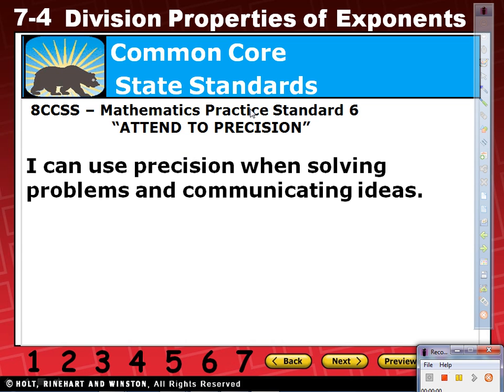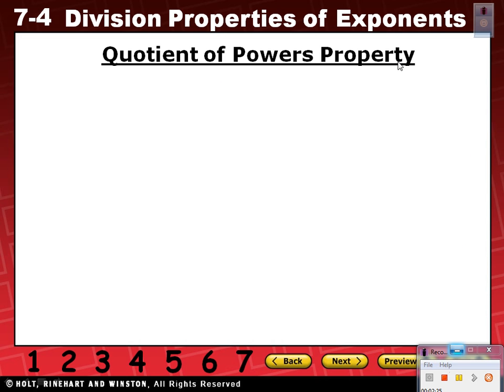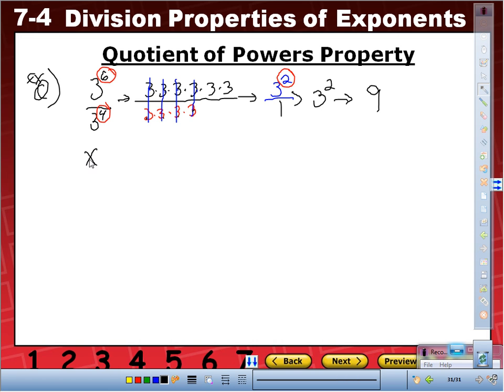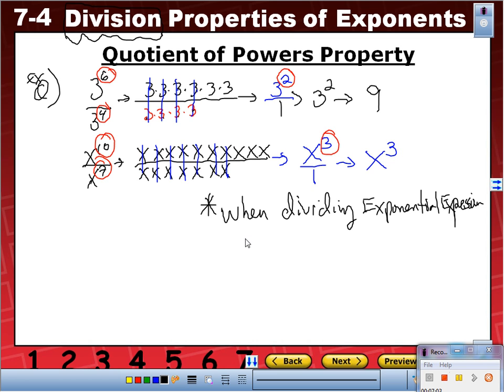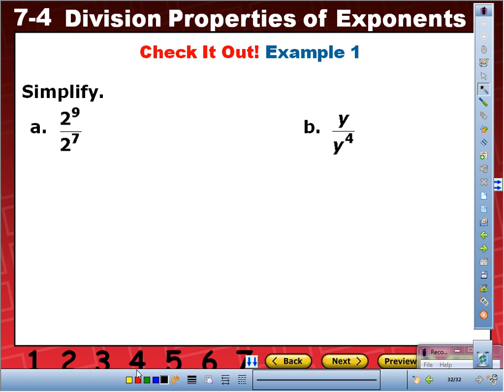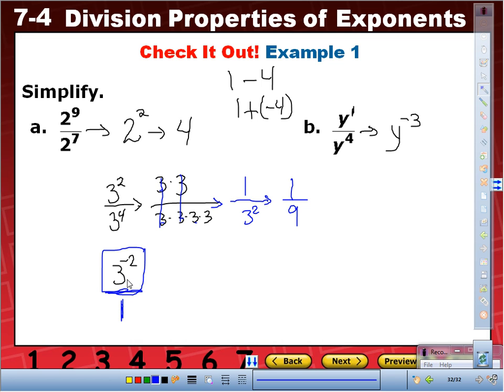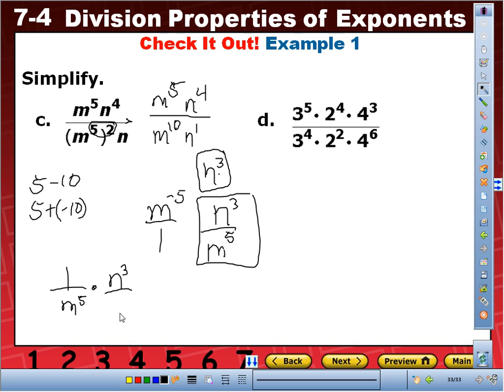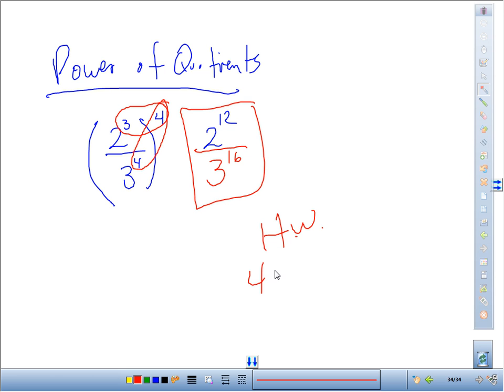Mr. Q's Division Properties of Exponents